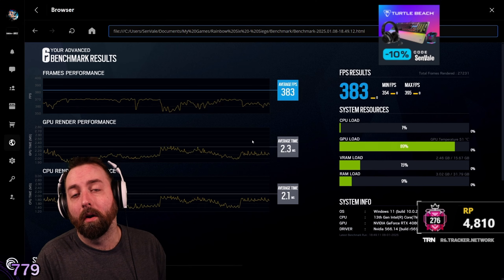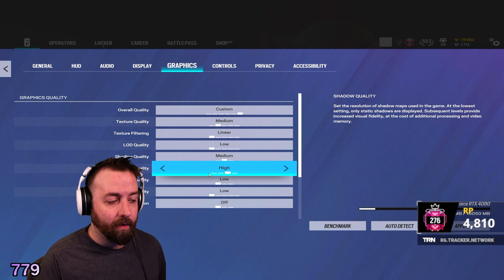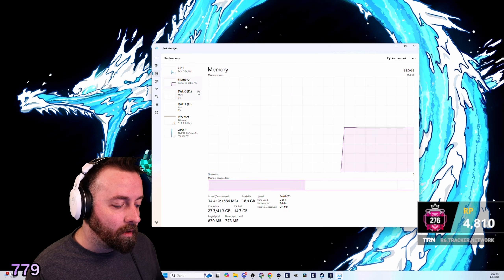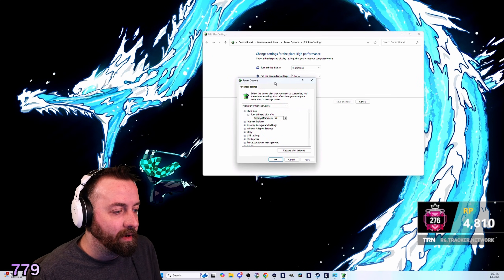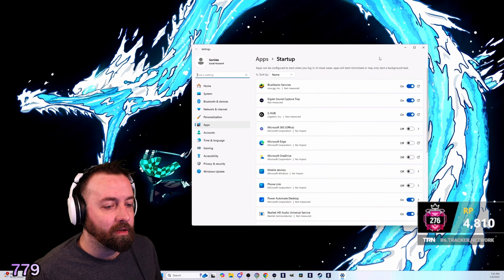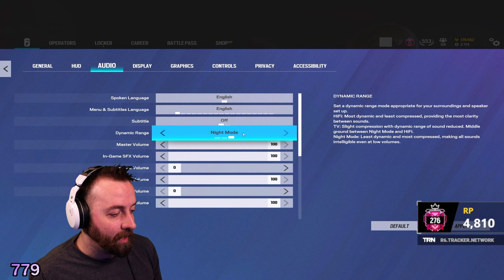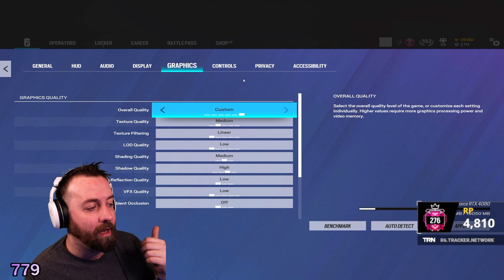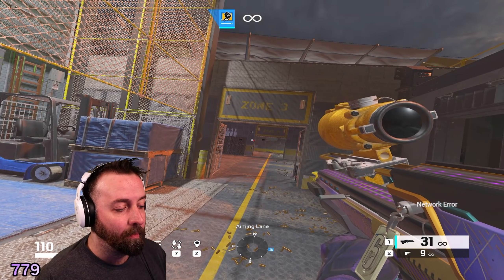How to OPTIMIZE Your PC Settings and INCREASE Your FPS for Rainbow Six Siege 2025!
Today we're talking about how to increase your FPS and optimize your settings in Rainbow Six Siege! We'll also be going over how to find your sensitivity as well as other various pc settings! We'll be covering quite a few topics and areas to help you guys get more frames out of your pc's! Hope this helps!

Intro - 0:00
Siege Graphics - 0:29
Limit your FPS- 1:29
Check Your Ram - 2:16
Updates - 2:54
Other PC Settings - 3:16
All Siege Settings - 5:06
Ending Points - 8:16
Outro - 8:41